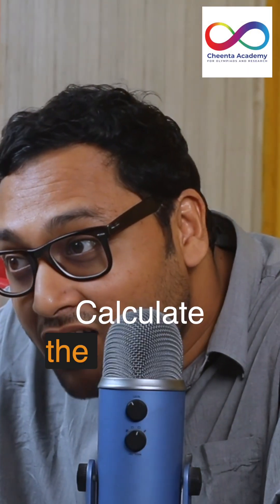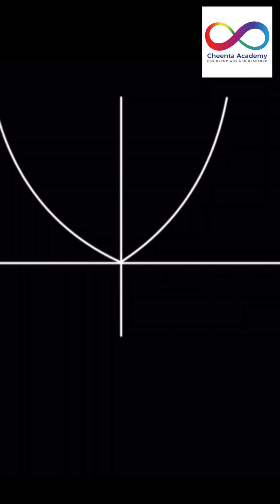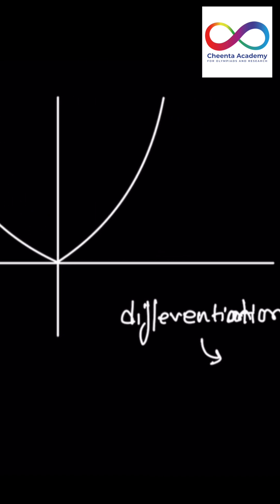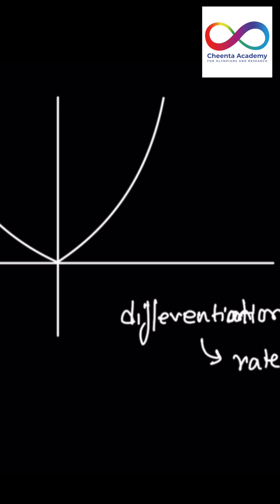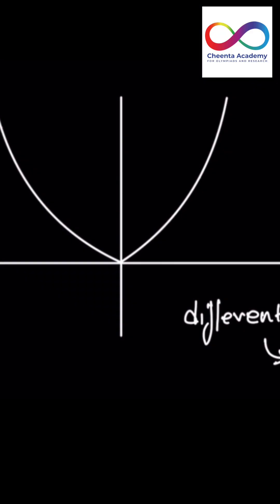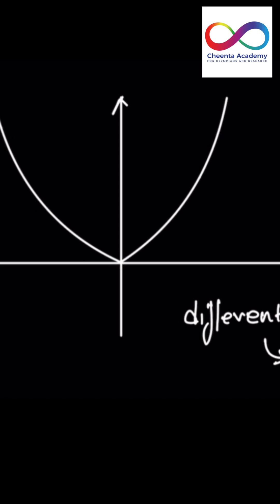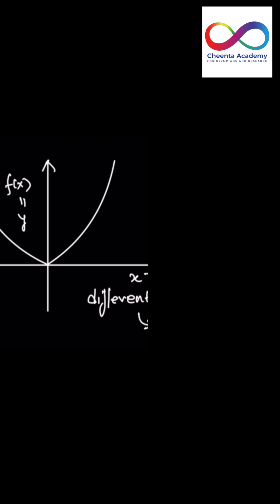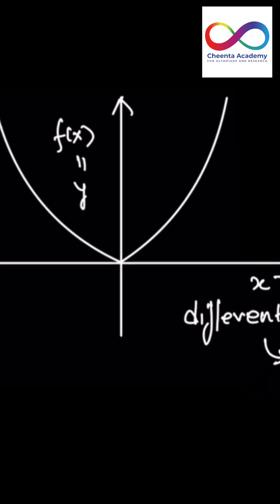Use Calculus to MEASURE curve